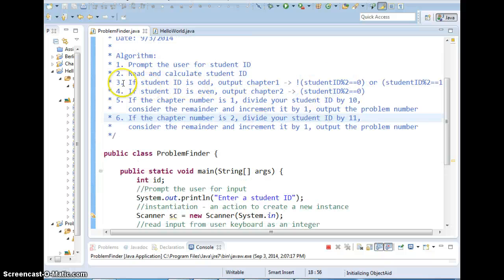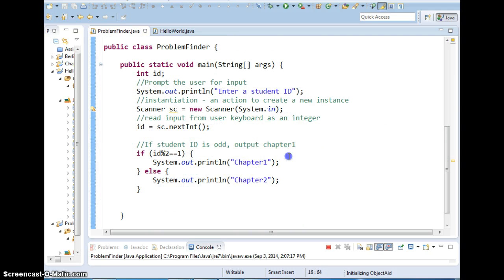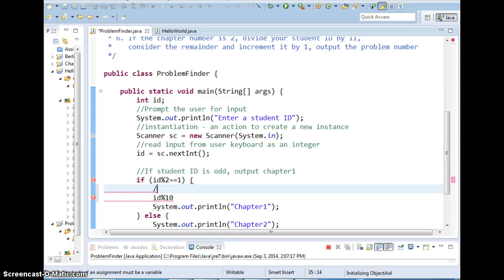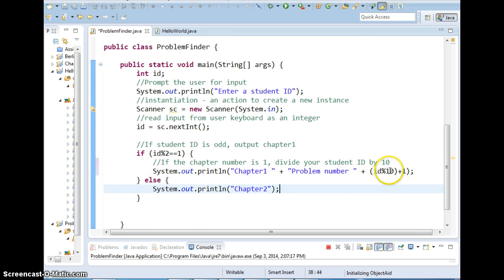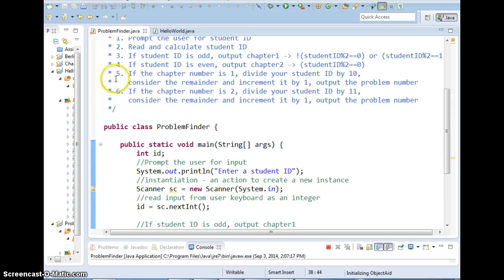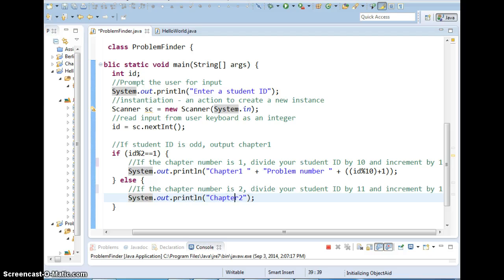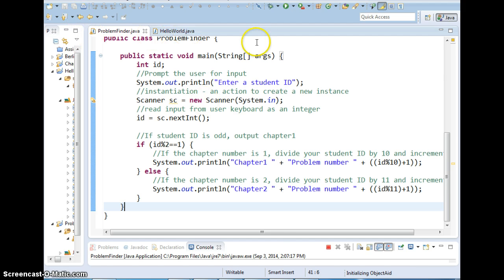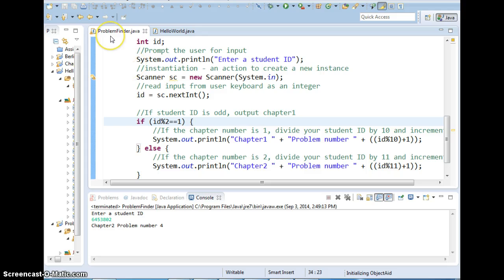Introduction to JAVA Part2